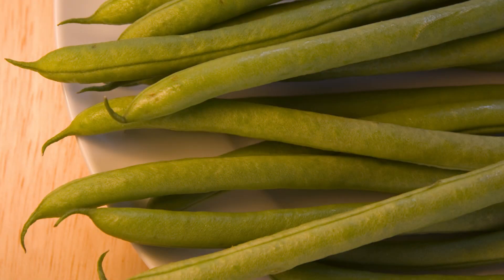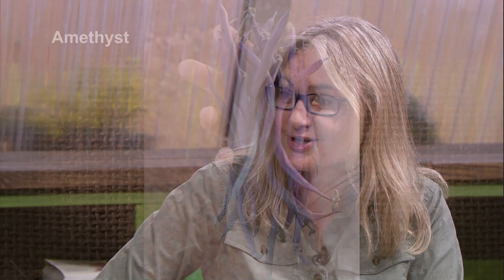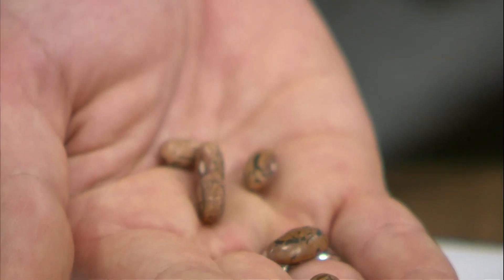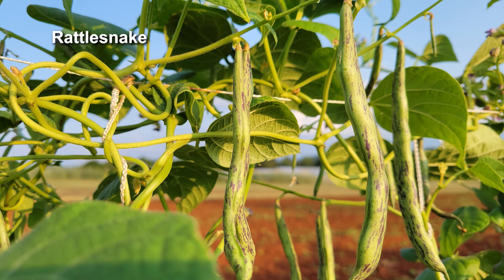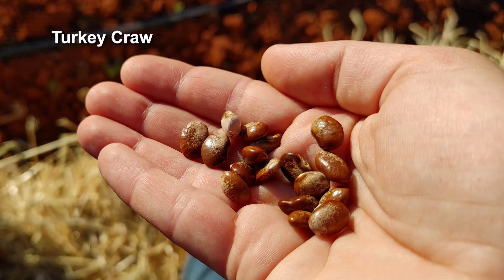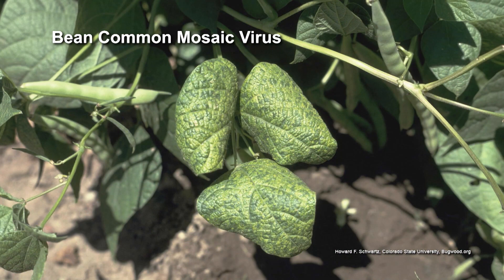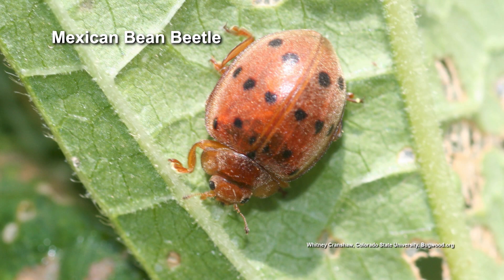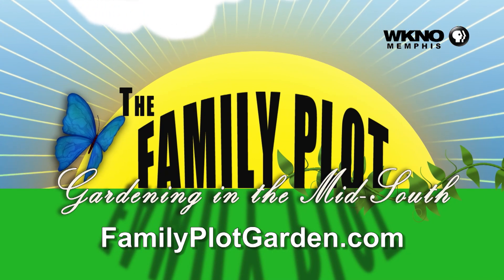Green Beans – Family Plot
There are many options for green beans. Natalie Bumgarner, UT Assistant Professor of Residential and Consumer Horticulture talks about the different kinds of green beans. Bush beans grow in a bush form and produce their beans over a short time, pole beans need to climb and produce their beans over a much longer time, and half-runners are in between. She has tested beans of each type in scientific trials and gives the names of good performers. She also talks about common insect and disease problems. She also talks about some unusual varieties.